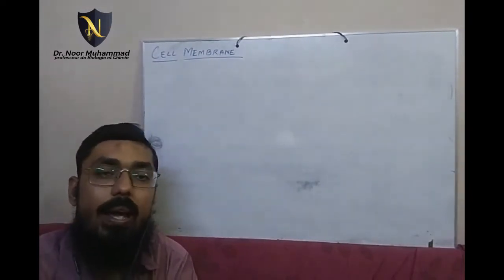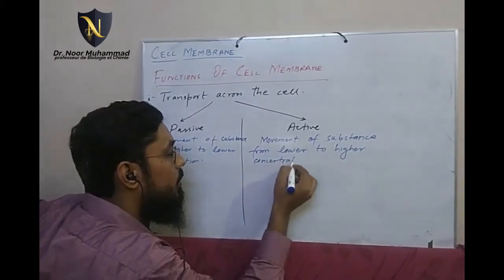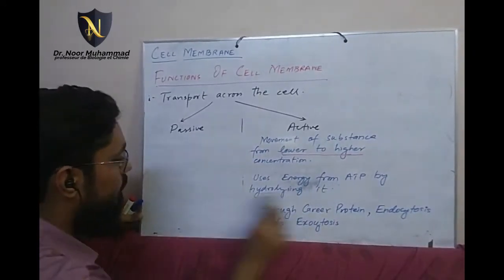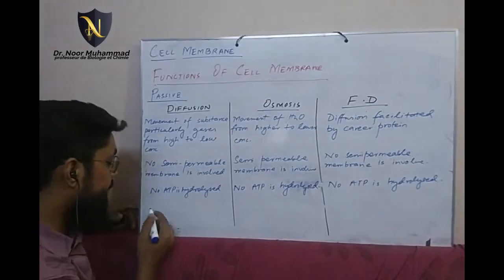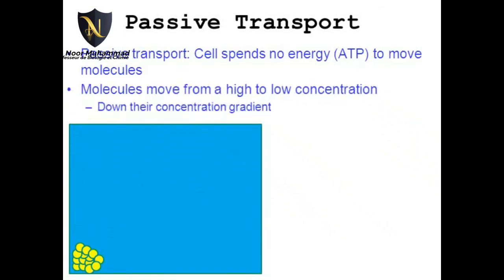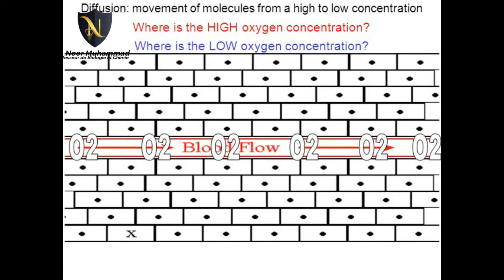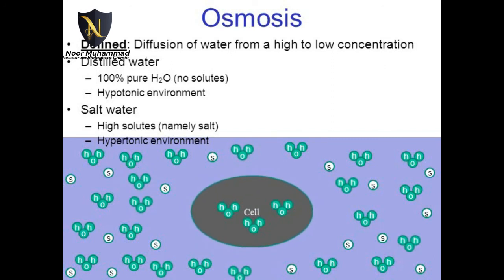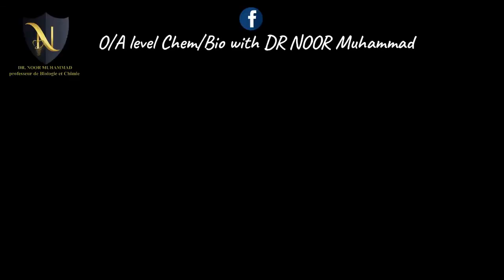Cell | Function of cell membrane | Session 8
Are you looking for a mentor who can be your guide to your medical career
so here is your teacher DR HAFIZ NOOR MUHAMMAD for O/A level Chemistry and Biology.
Registered now classes have already started

Here is an opportunity for you guys !!!
Which topics do you want to revise. mention your topic in the comment box & we will upload those topics ASAP